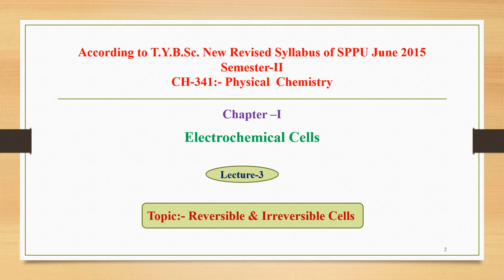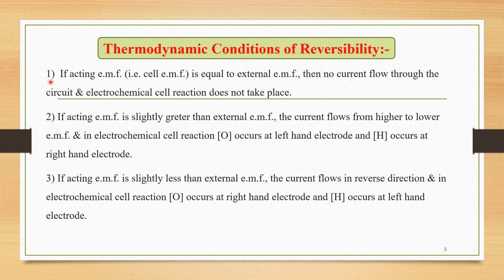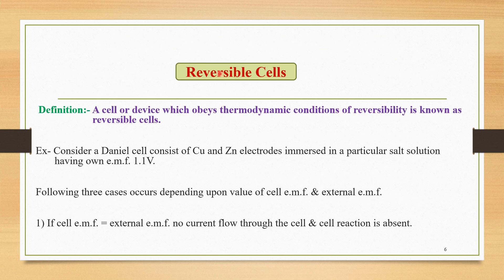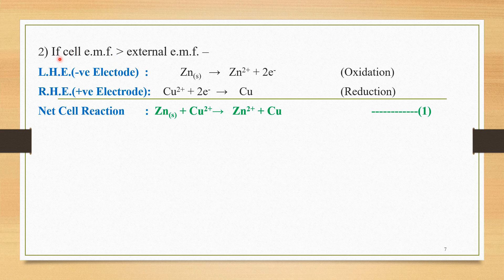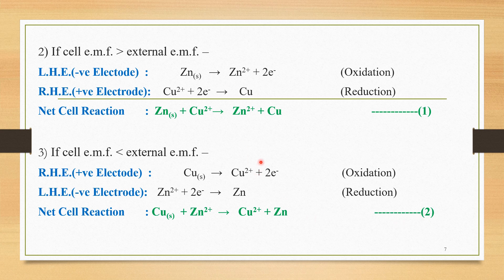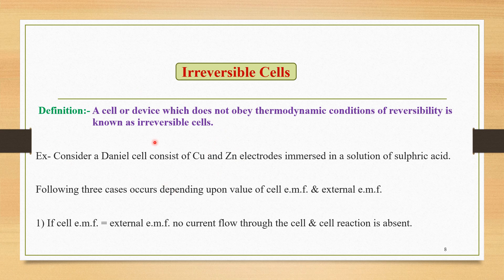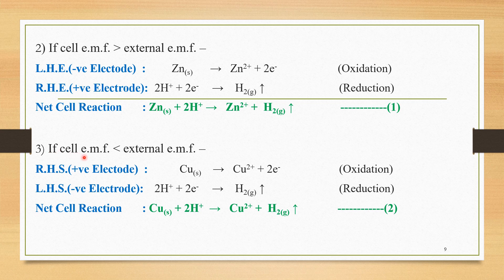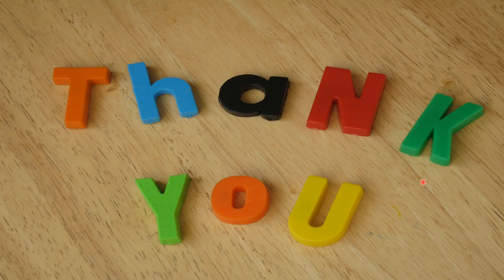T.Y.B.Sc._Sem-II_Physical Chemistry_Chapter-1_Lecture-3:- Reversible & Irreversible Cells